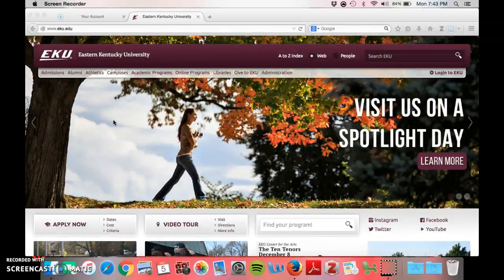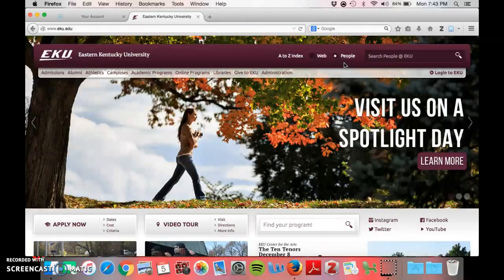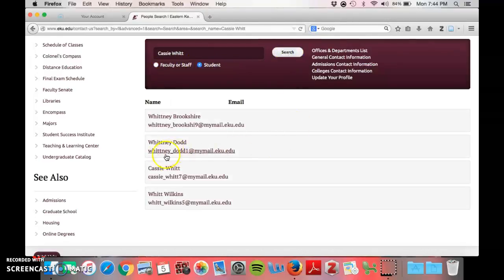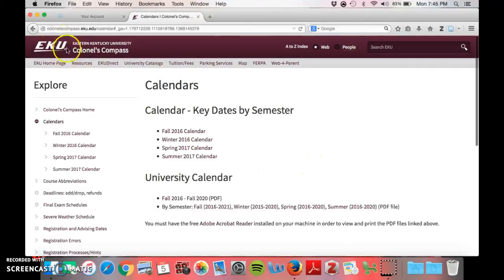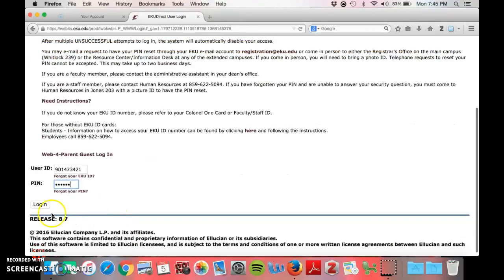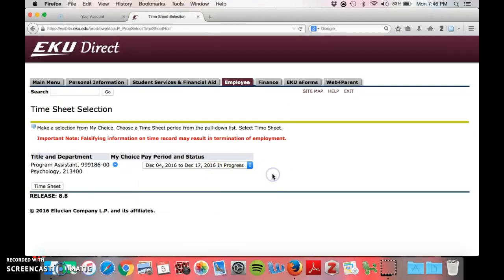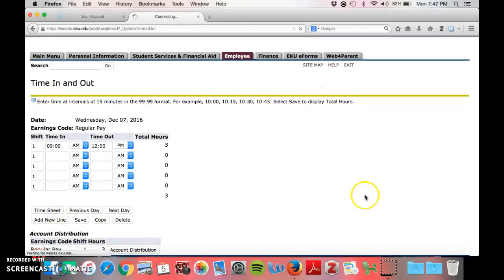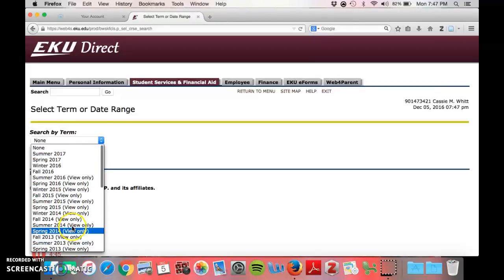Student Employee Training #1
A short tutorial for navigating the EKU homepage and EKU Direct.